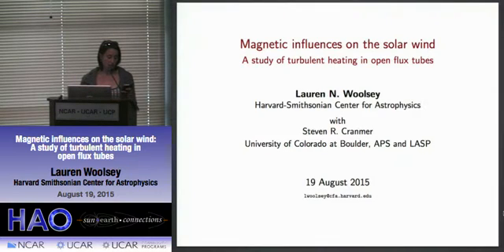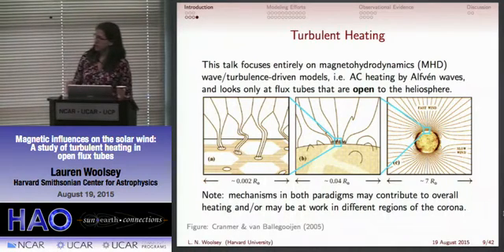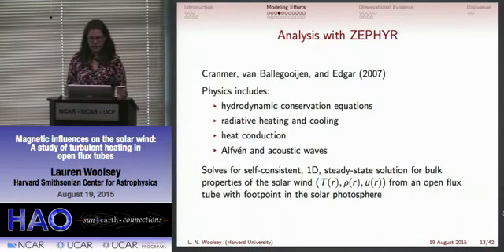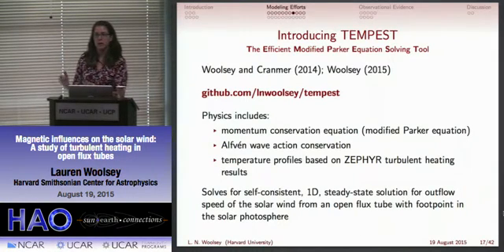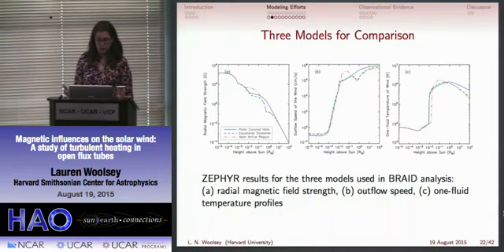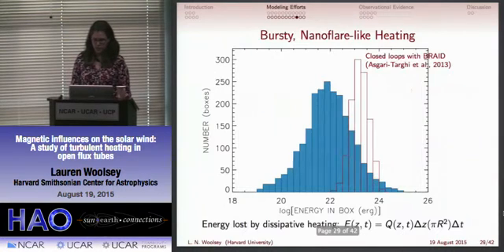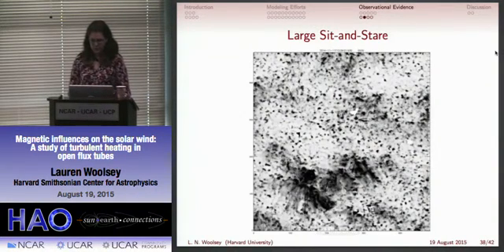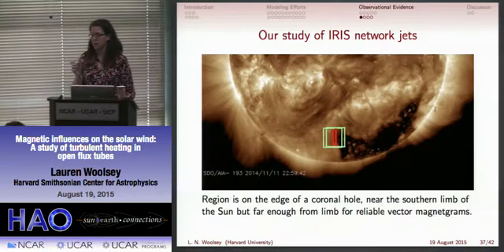Lauren Woolsey | Harvard Smithsonian Center for Astrophysics | Magnetic influences on the solar wind